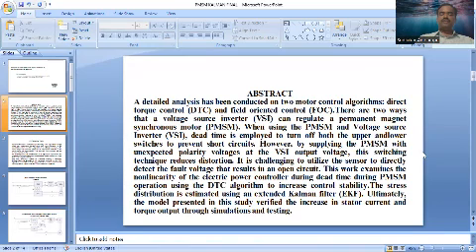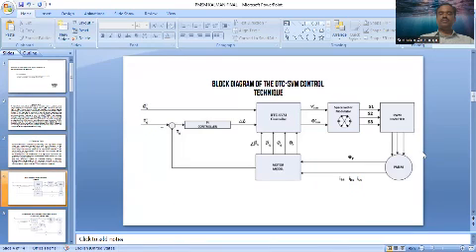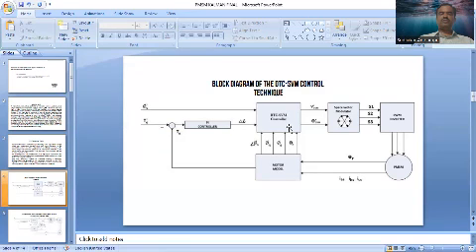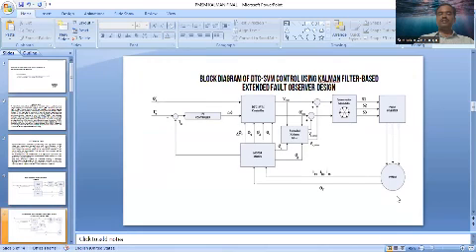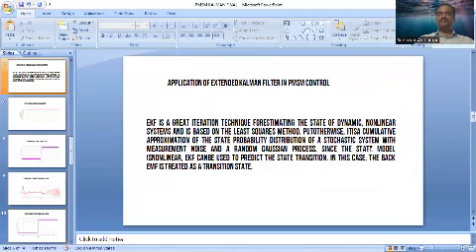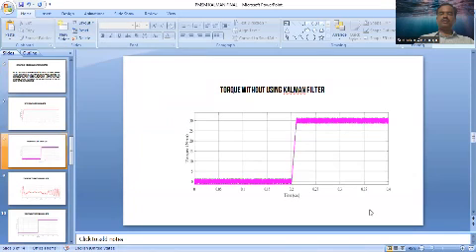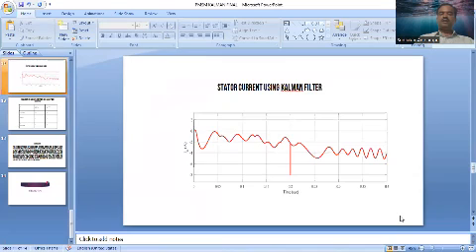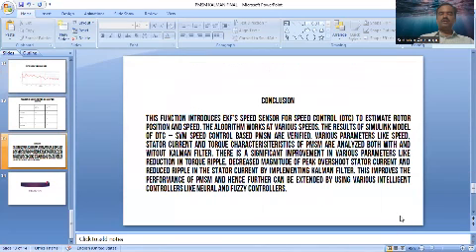Reduction of Torque ripples using the DTC-SVM method in PMSM with Extended Kalman Filter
Authors: Ambarapu Sudhakar, Popuri Rajani Kumari, Cheepurupalli Krishna Chaitanya Sai, Munuswamy Siva Kumar, Nelaturi Nandaprakash, Mukku Bhavana, Bodapati Venkata Rajanna, Yeluripati Lalitha Kameswari (IJAPE ID 21337)

We have conducted a detailed analysis on two motor control algorithms: direct torque control (DTC) and field-oriented control (FOC). There are two ways that a voltage source inverter (VSI) can regulate a permanent magnet synchronous motor (PMSM). The PMSM and voltage source inverter (VSI) use dead time to turn off both the upper and lower switches, preventing short circuits. This switching technique, however, reduces distortion by providing the PMSM with unexpected polarity voltages at the VSI output voltage. It is difficult to use the sensor to directly detect the fault voltage that causes an open circuit. This study investigates the nonlinearity of the electric power controller during dead time in PMSM operation, utilizing the DTC algorithm to enhance control stability. We estimate the stress distribution using an extended Kalman filter (EKF). Ultimately, through simulations and testing, the model presented in this study verified the increase in stator current and torque output.